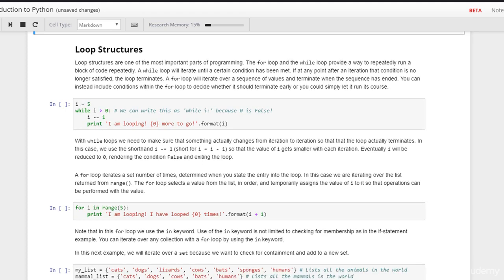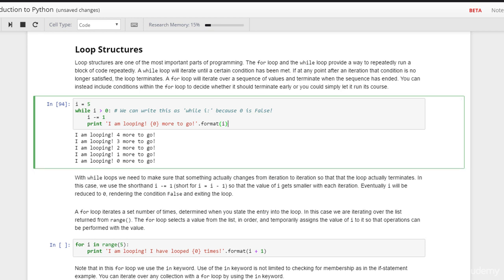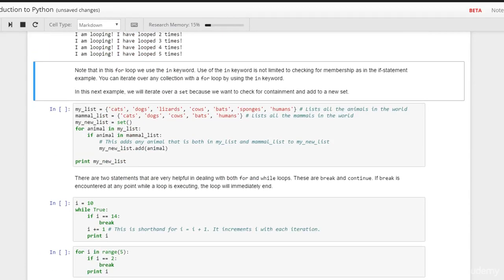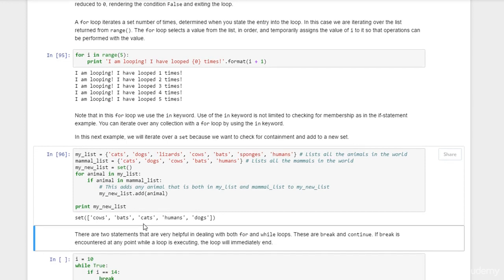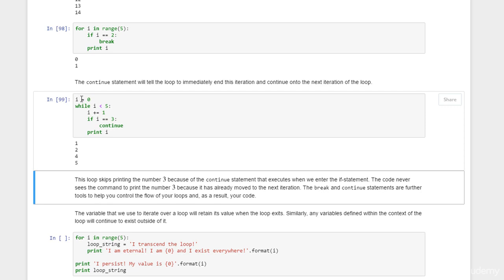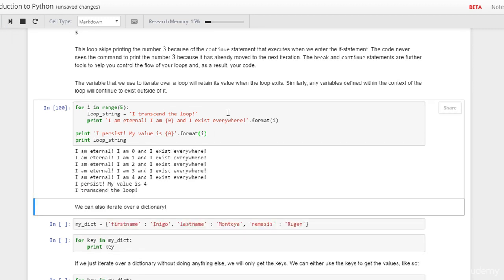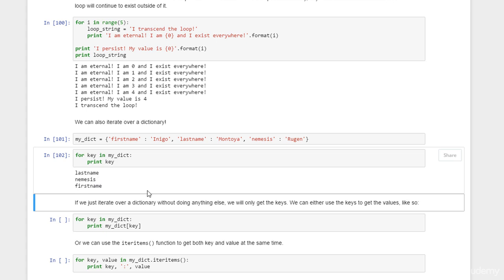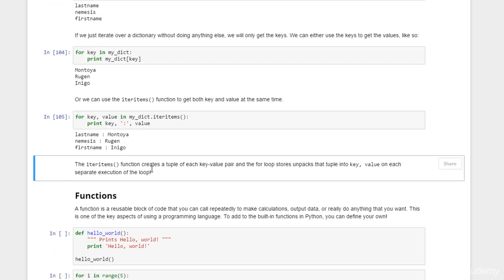Python Algo Trading: Market Neutral Hedge Fund Strategy (7 Loop Structures)